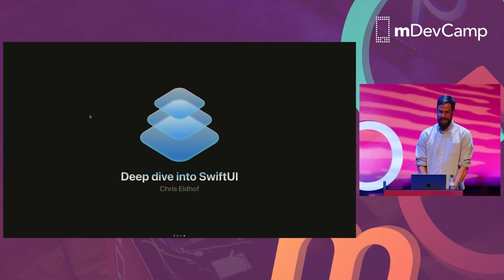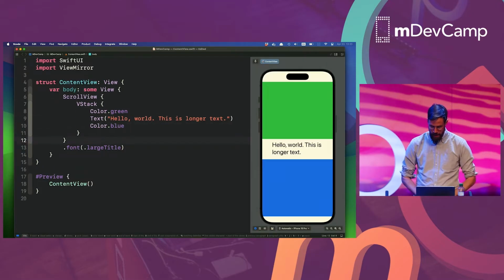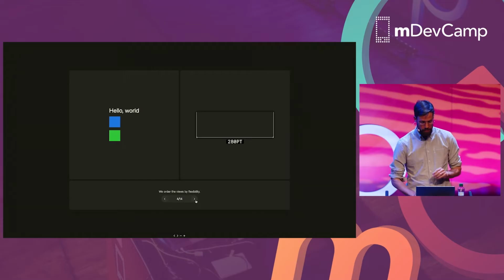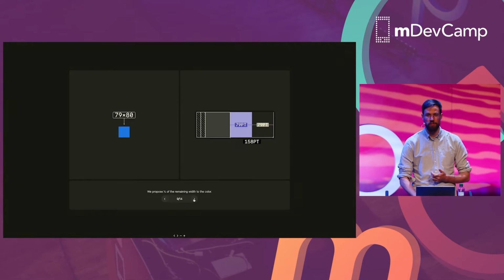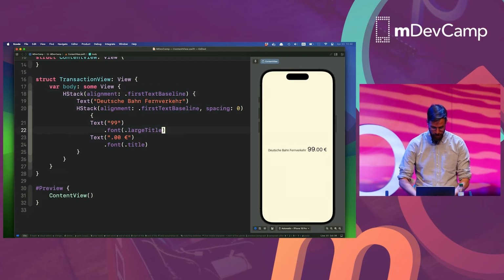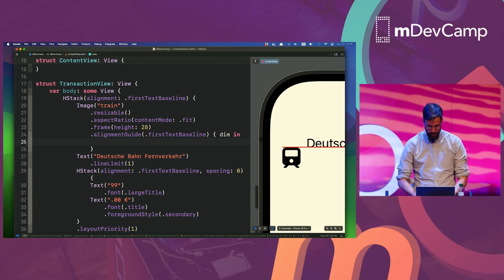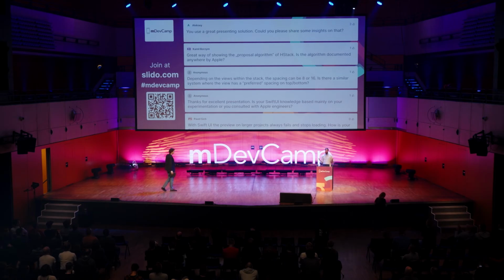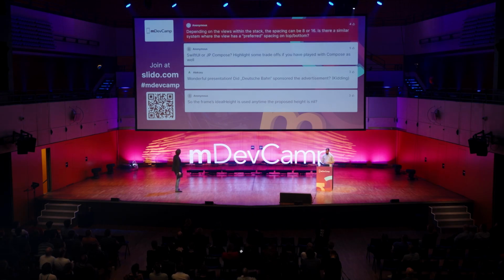Chris Eidhof: Deep dive into SwiftUI – mDevCamp 2024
Talk "Deep dive into SwiftUI" by Chris Eidhof from objc.io at mDevCamp 2024.

mdevcamp.eu